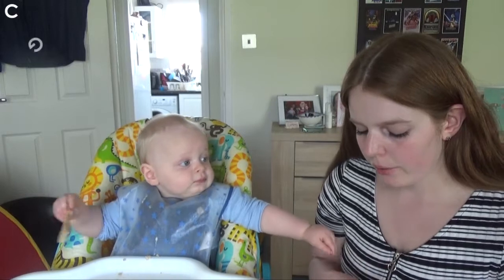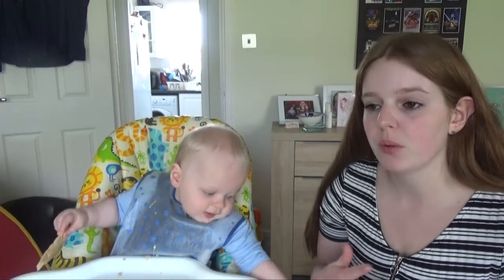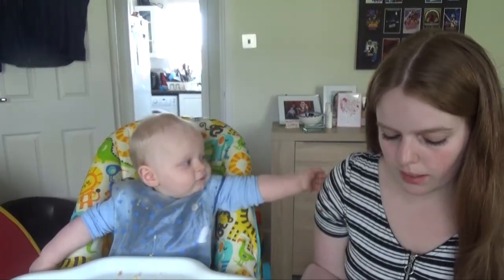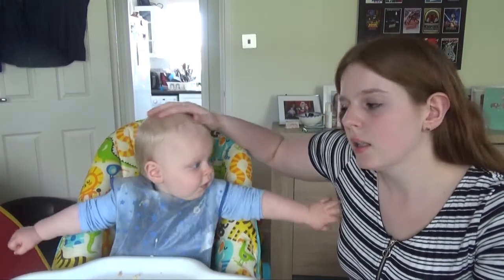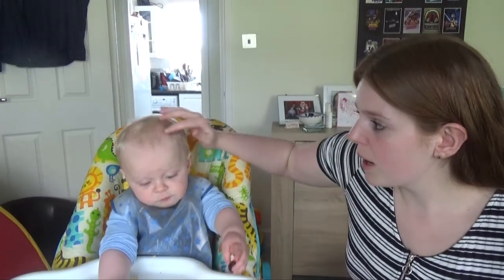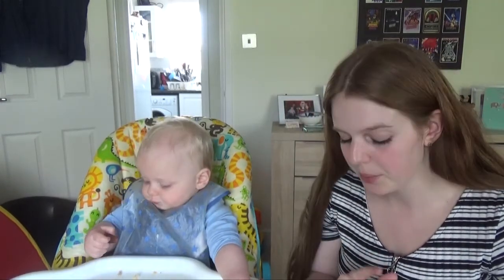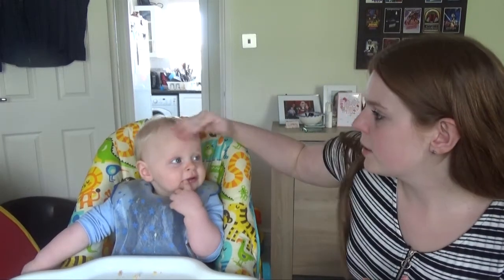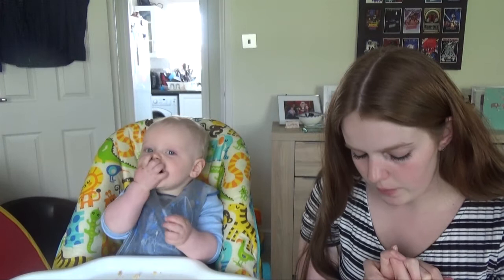9 - 13 MONTH BABY UPDATE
Here is Joshua's 9 - 13 month baby update. I was going to do them monthly until he was a year old but that never happened so decided just to film this instead. I hope you enjoy. I'll be doing his next update at 18 months.

WATCH MY PREVIOUS VLOG!

WATCH MY WHAT'S IN MY CHANGING BAG VIDEO!

WATCH JOSHUA'S LAST UPDATE!